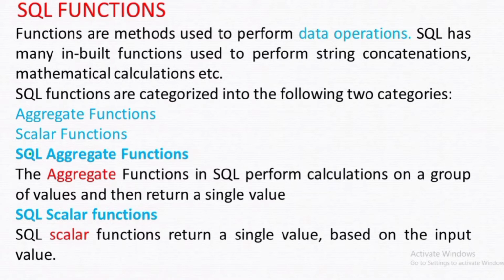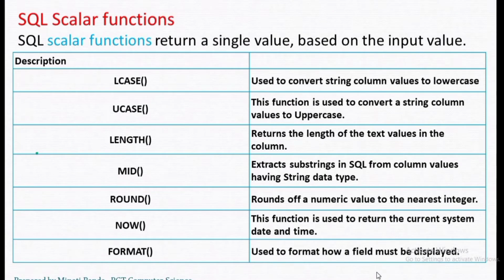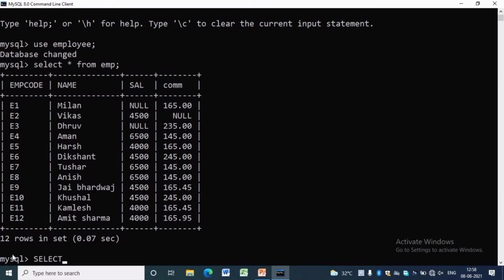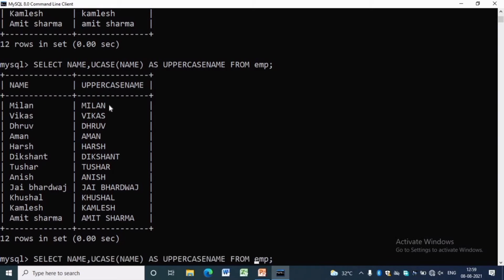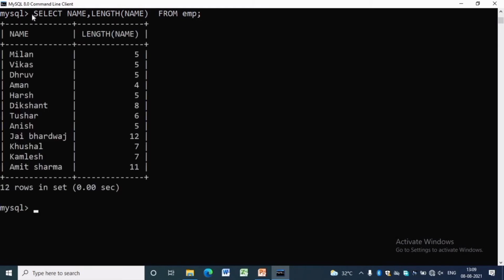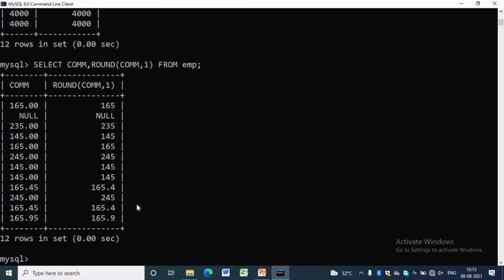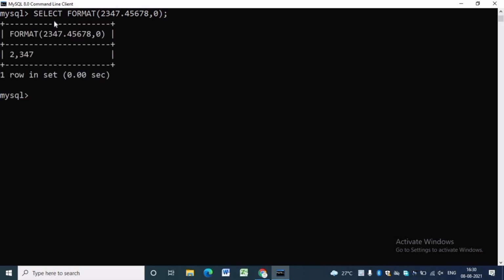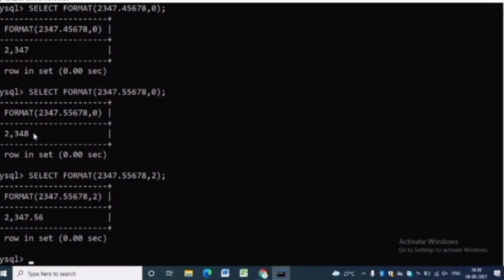MYSQL COMMANDS|SCALAR FUNCTIONS| PART-24 |UCASE, LCASE,MID,LENGTH, ROUND,NOW,FORMAT